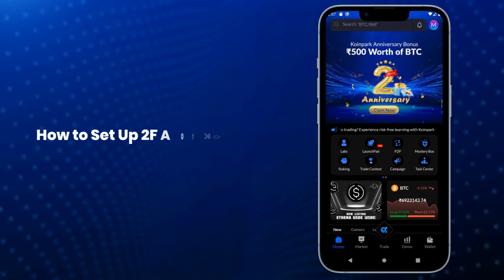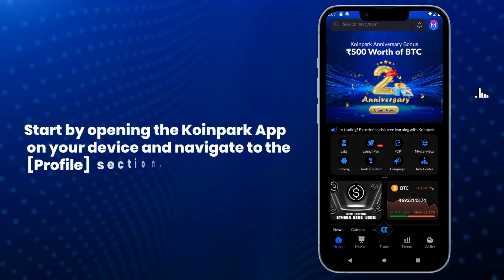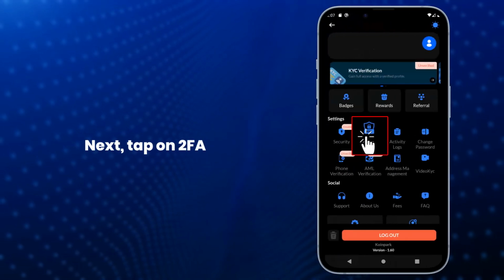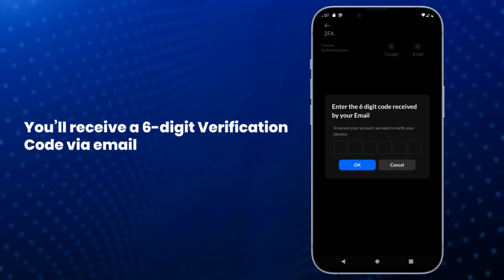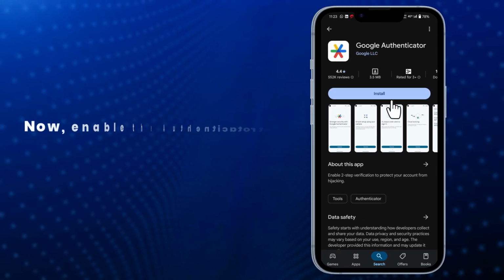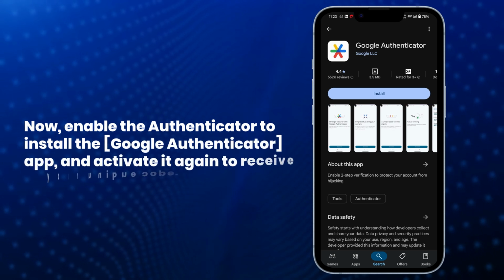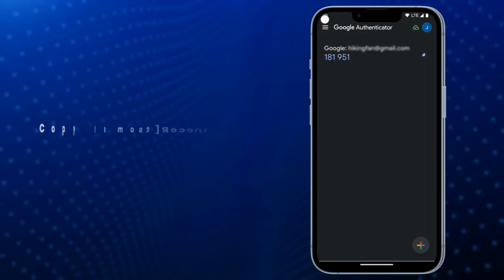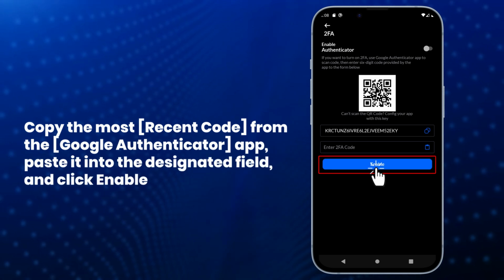Enable 2FA Setup on Koinpark App | Quick Security Guide!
Boost your Koinpark account security by enabling Two-Factor Authentication (2FA).
This quick tutorial will guide you through the setup process step by step.

00:04 - How to set up 2FA on Koinpark?
00:09 - Click the profile icon that appear on top right corner
00:14 - In the settings section click the 2FA icon
00:18 - Select google as your authentication method
00:24 - Enter the code and click Ok button
00:28 - Enable the authenticator to install (google authenticator) app and activate it to receive code.
00:37 - Click yes to add token.
00:40 - Copy the code from (google authenticator) app, paste it in thee fieeld, and click enable.
00:50 - Pop-up notification will appear (2FA Enabled Successfully).